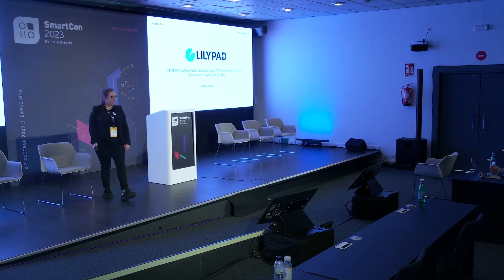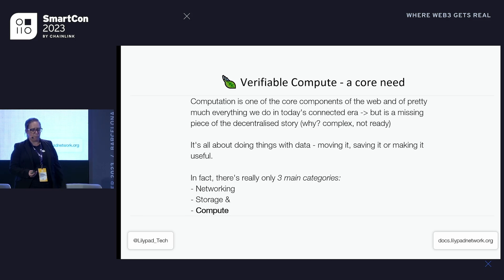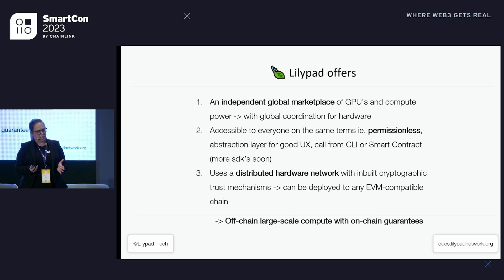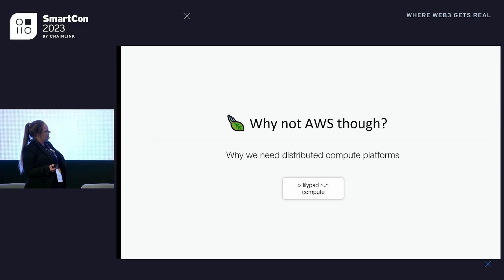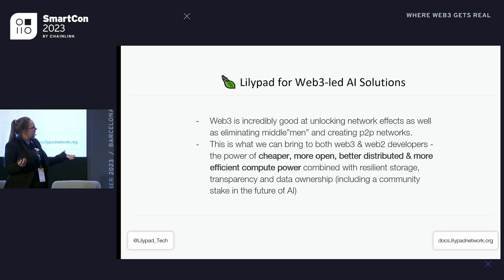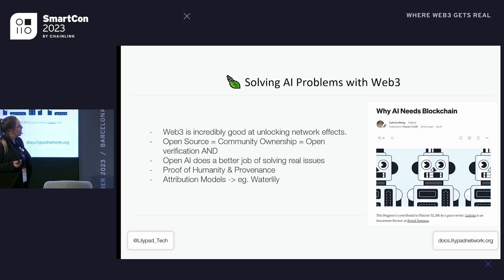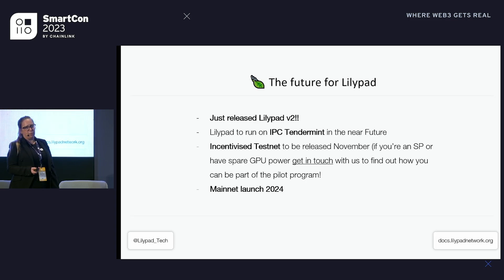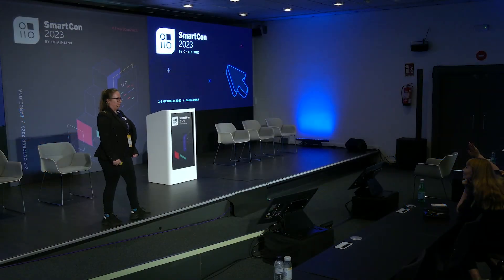Verifiable Compute for AI, ML and More: Web3's New Frontier | Alison Haire at SmartCon 2023